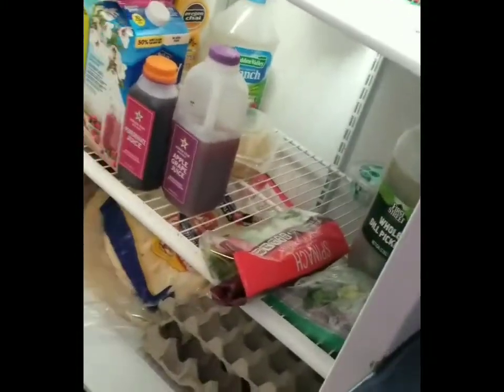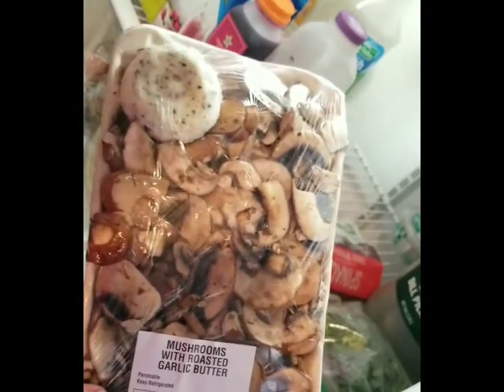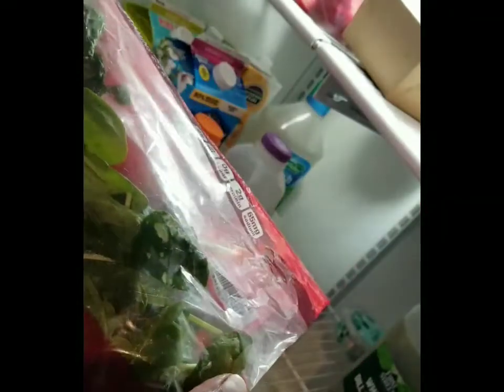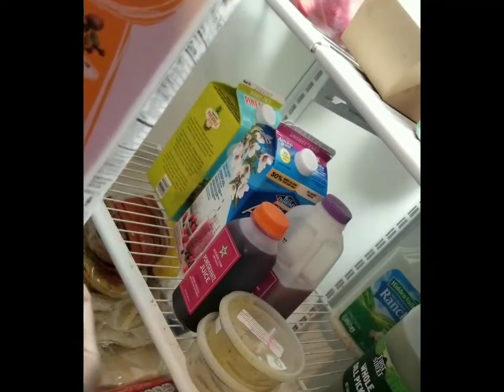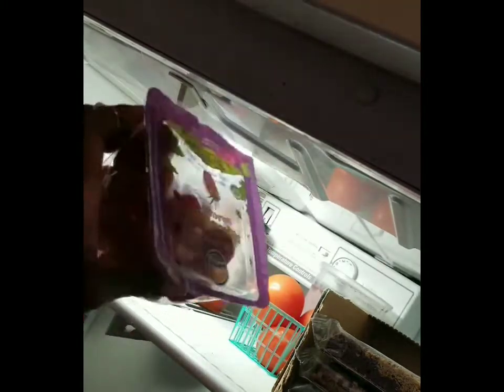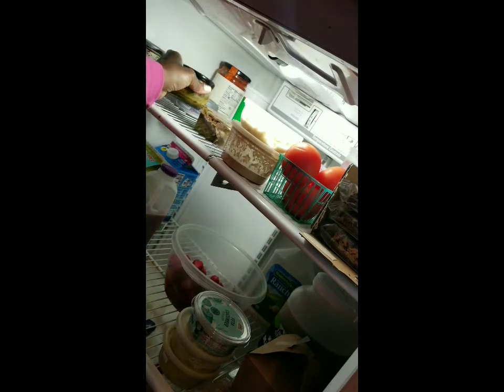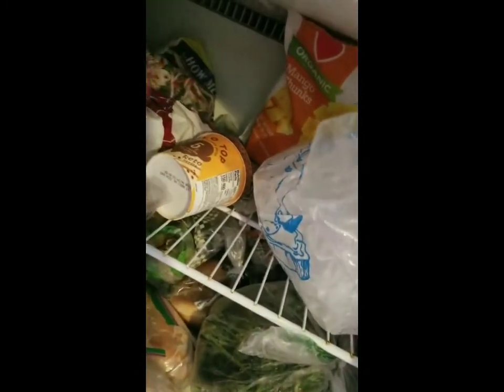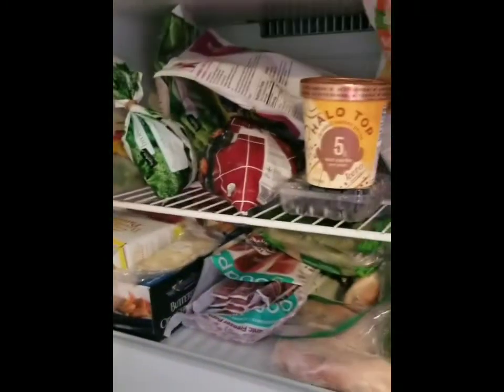What's in my Fridge? -- Watch me audit my refrigerator to help Stop Food Waste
Creating sustainable practices at home is so important, and it looks a little different for each of our different spaces n different places.😋

Over here we consciously do our best to  live in harmony with Mother Earth and the lands we live on, the community... enjoying healthy happy households.